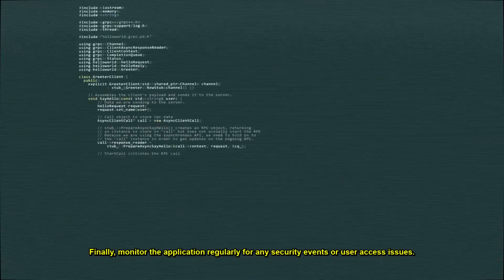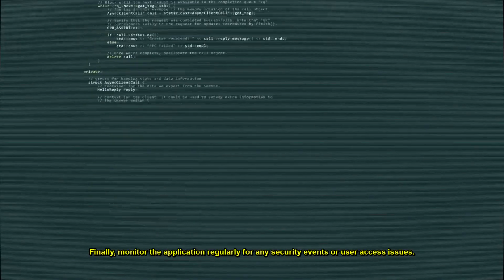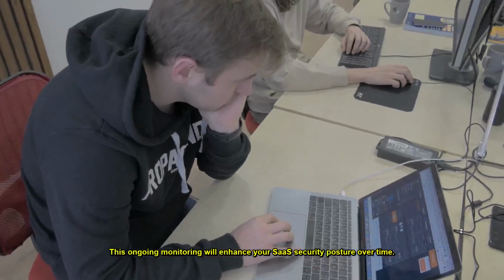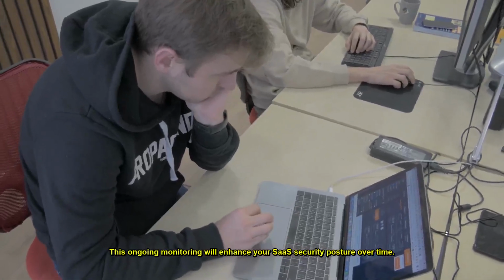How to activate Cloudflare Zero Trust for SaaS security - Detailed Guide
In this comprehensive guide, we’ll walk you through the process of activating Cloudflare Zero Trust for enhanced SaaS security. Learn about the key features, best practices, and step-by-step instructions to ensure your applications are protected from potential threats. Whether you're a beginner or an experienced user, this video will equip you with the knowledge to implement Cloudflare Zero Trust effectively. Don't miss out on securing your SaaS environment!